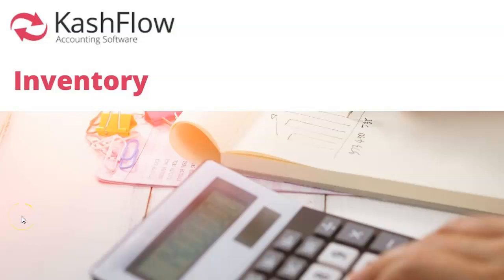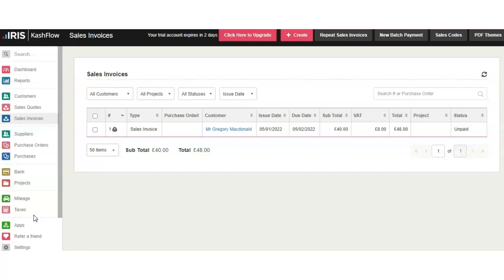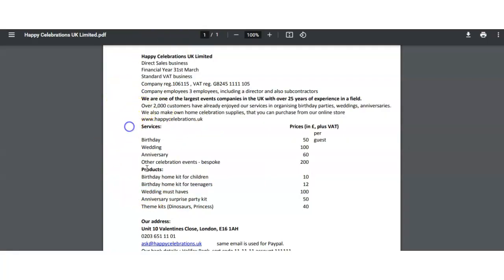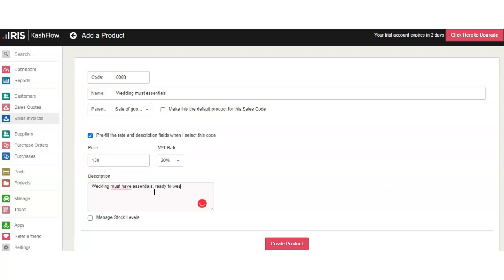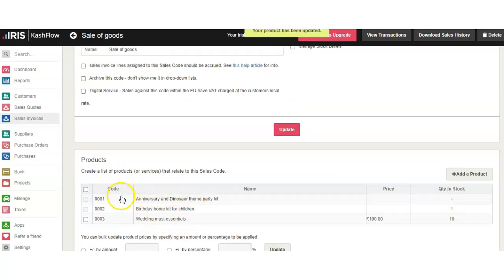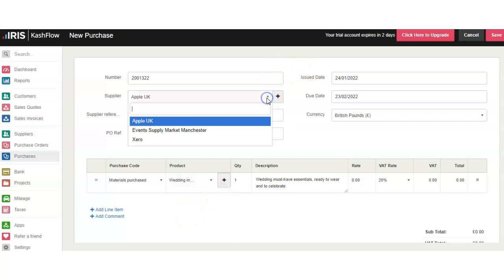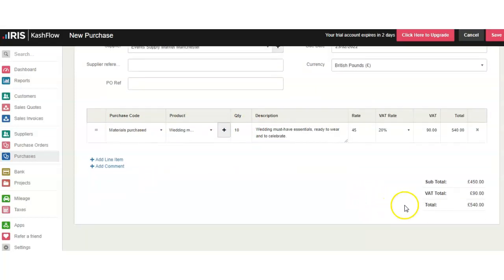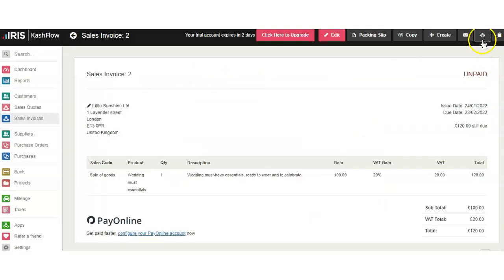Free IRIS KashFlow course - Inventory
How to use inventory on iris kashflow - free accounting and bookkeeping course

About me
Hello!
In 2012, I started working as a freelance bookkeeper, it was challenging, but at the same time I loved helping clients and finding bookkeeping solutions to:
- streamline the bookkeeping processes;
- ensure up-to-date bookkeeping is done;
- integrate project management;
- build a robust system for finance workflow;
- and many more tasks I overtook.
I realized, that I was more than just a bookkeeper, I was helping to ensure the business ran like a clock, sufficiently and properly.
After years of teaching clients and graduating from the University of Lincoln with an MBA, all the handwork of self-learning came to fruition in a form of an Udemy course.
Since then, I knew, I really would like to teach and help others in gaining experience, qualifications, and knowledge.
I have taught over 2000 students across multiple platforms and I am thankful to all, who chose me as their teacher. I had the most wonderful comments when students were able to find themselves jobs. That kept me going!
I went through this journey myself and I would be happy to guide you to achieve all success!
I hope, that you enjoy my courses!
Maria, tutor for Learn Bookkeeping Online Training

Since 2005, KashFlow has been providing intuitive cloud-based accounting software for small business. Duane Jackson, a former web developer who found himself struggling with existing accounting software packages, founded the company after outgrowing using Word and Excel to do his invoicing and keep track of his accounts.

Duane built a simple program to help him do the books and was soon inundated with requests from other small business owners to share the bit of software he had built. He did so, and produced further iterations based on their feedback. With the help of the Prince’s Trust, Duane began to market the software and hasn’t looked back since.

As of today, the company has tens of thousands of users, dedicated teams in the UK and India, and has won multiple awards. To think, all that and it was very nearly called Lollymate.

In 2013, KashFlow was acquired by IRIS. With over 50% of UK accountants using IRIS Software, the partnership offered us the chance to improve our relationship with accountants and offer our cloud bookkeeping software to larger businesses too. Meanwhile, our history of working with small business owners was attractive to IRIS. It’s kind of like we’re the Robin to their Batman…or maybe vice versa depending on who you ask!